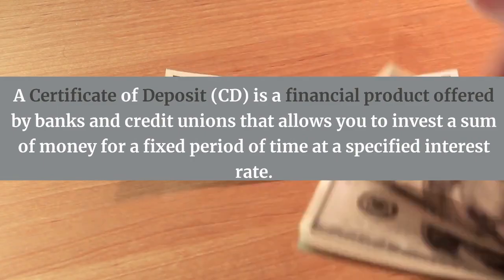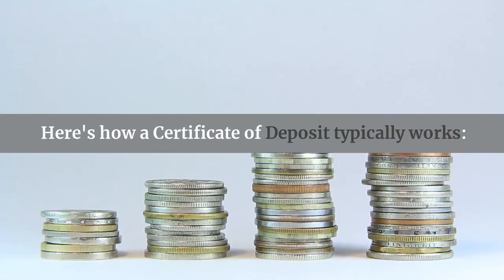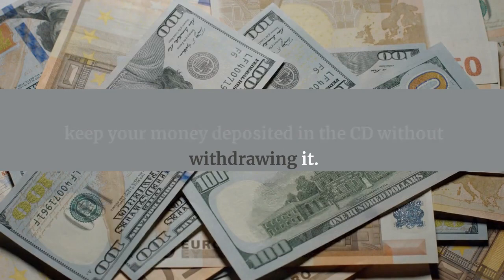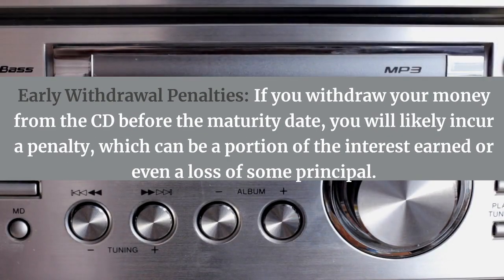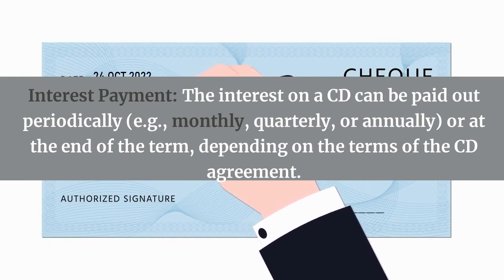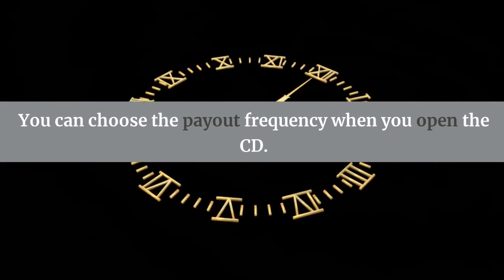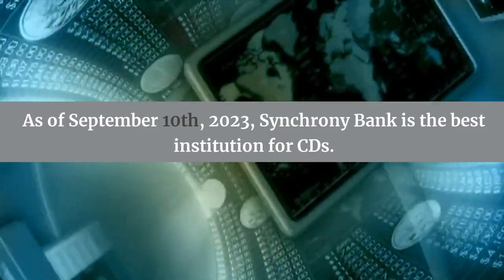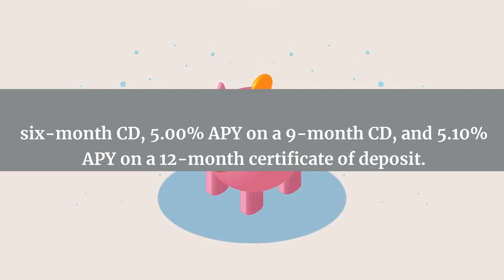What Is A Certificate of deposit (CD) | Certificate Of Deposit Explained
Welcome to What Is A Certificate of deposit (CD) | Certificate Of Deposit Explained video.

best rates, cost, and benefits of a CD